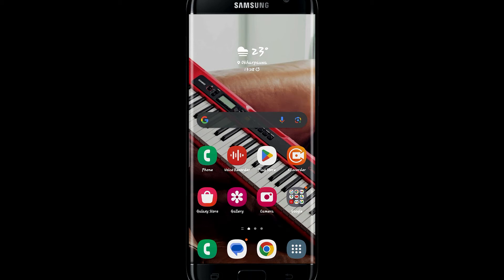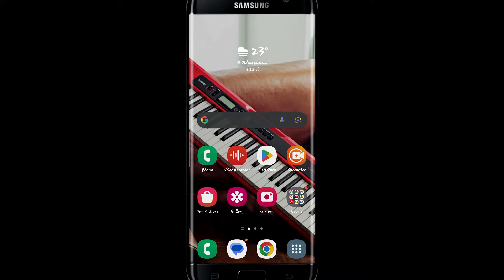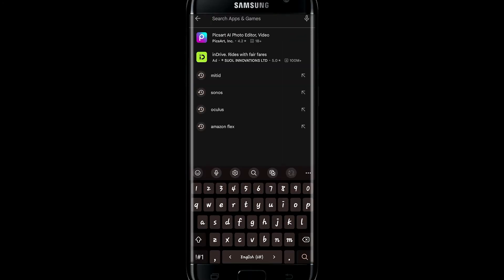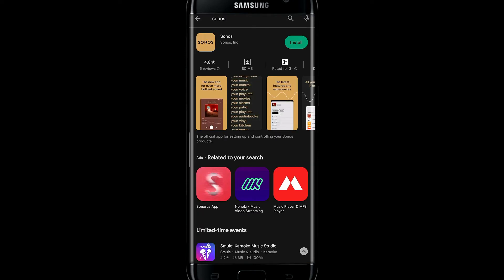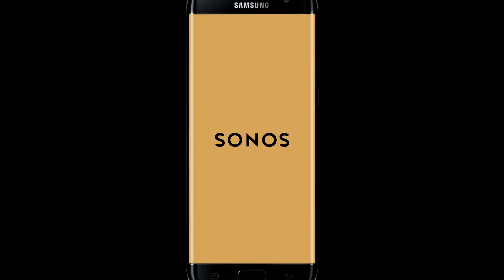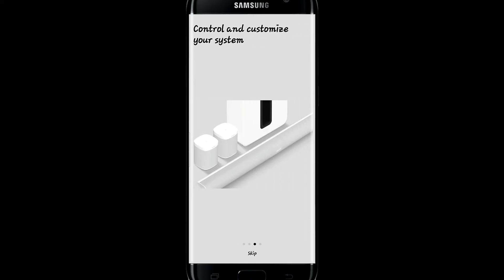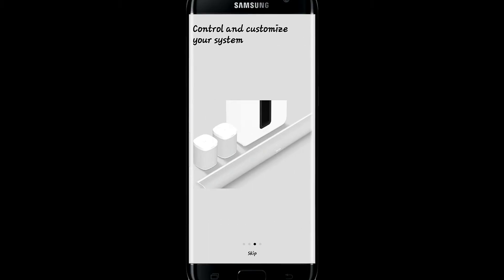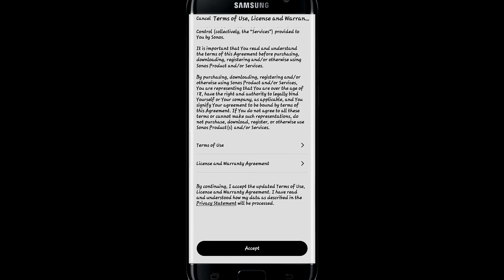How to Download Sonos App on Android Device 2023?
Sonos is an audio equipment company that specializes in wireless, multi-room systems.
To get the app downloaded on your mobile device you will just need to follow a simple process.
Watch the video till the end and you will be able to get the app on your device.

0:00 Intro
0:22 How to Download Sonos App on Android
1:07 Outro